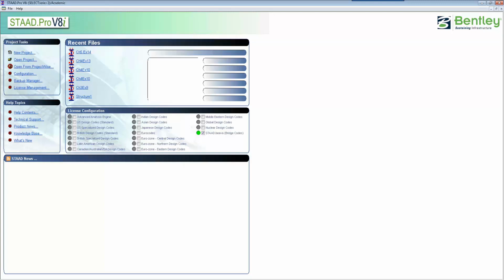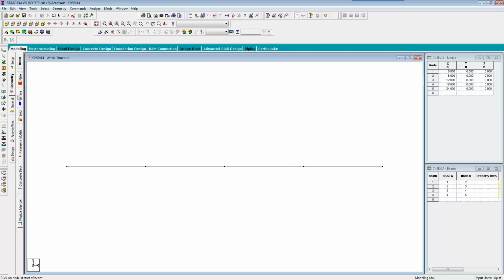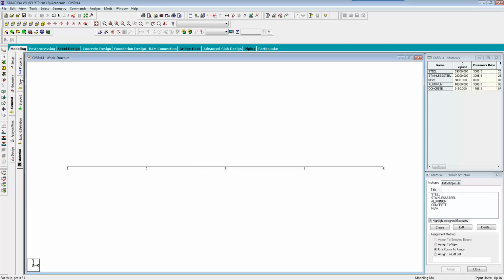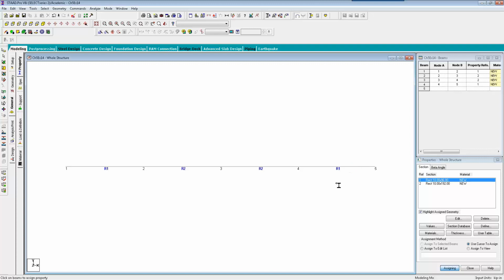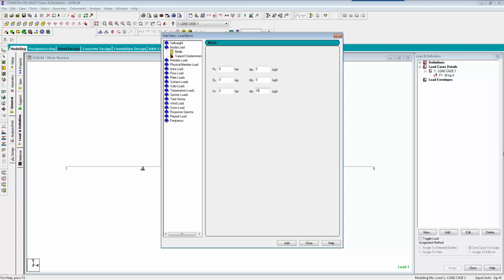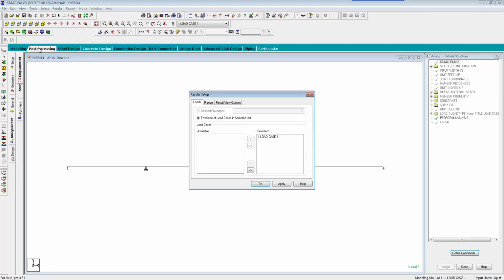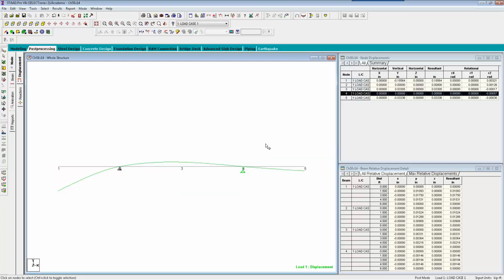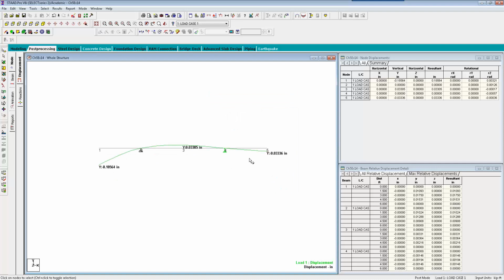Essential Structural Theory I Examples - Ch.5, Ex.14 (STAAD Pro)